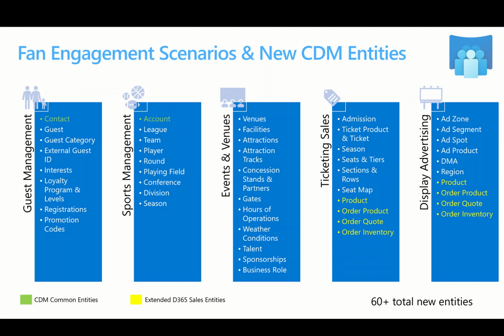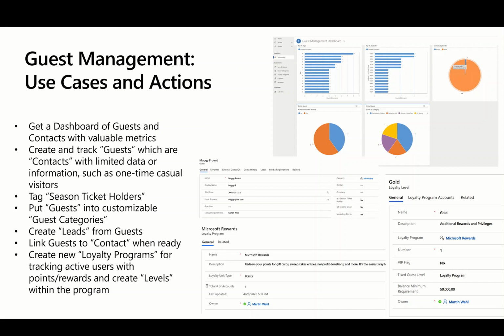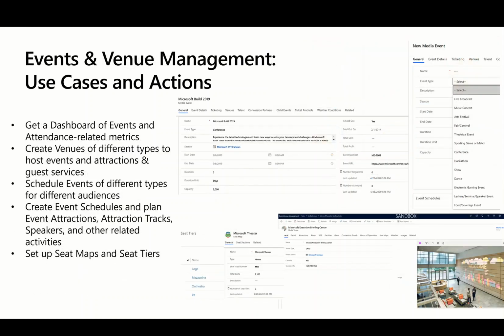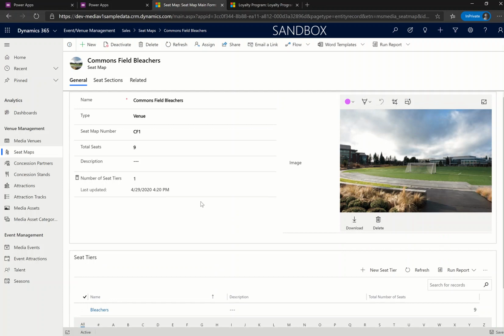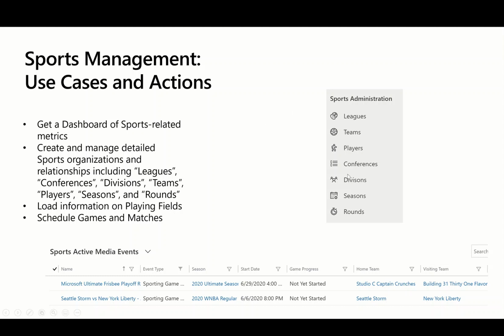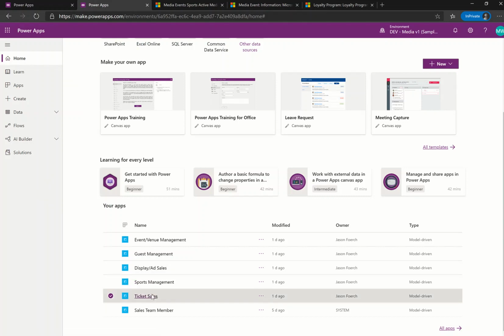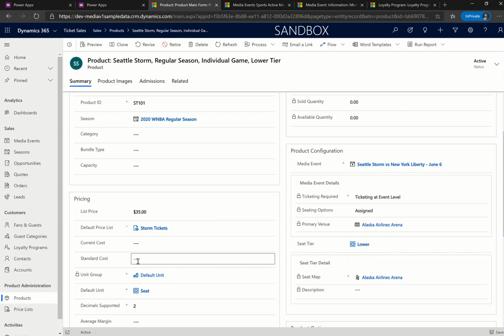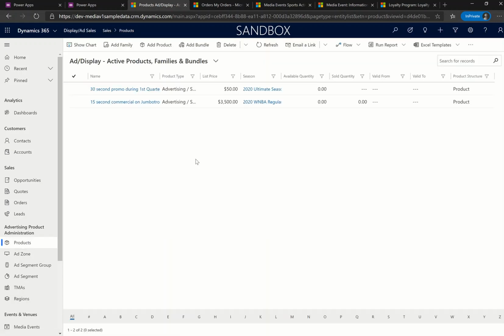Dynamics 365 Media and Communications Accelerator v1(Public Preview)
Offers a quick guide and walkthrough to the new CDM entities, attributes and sample solutions being provided as part of the V1 Media and Communications Accelerator.